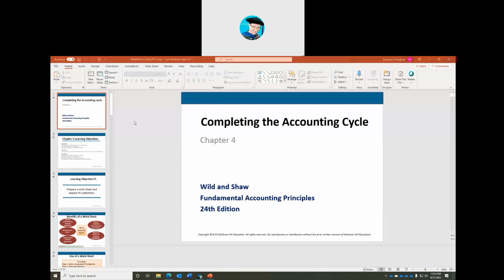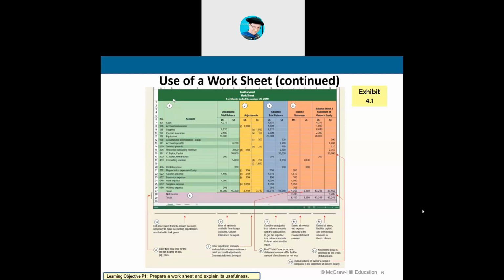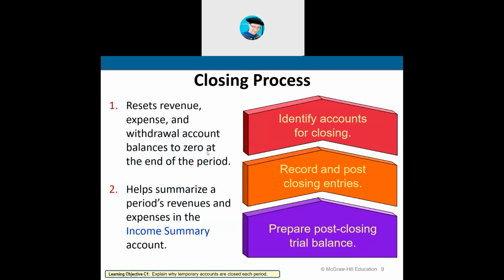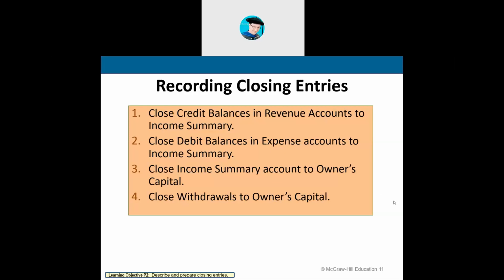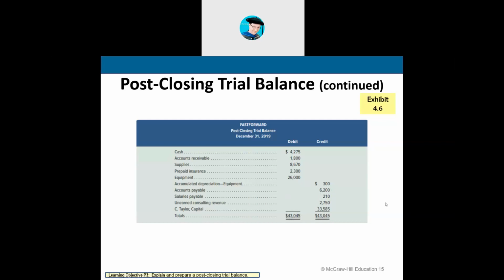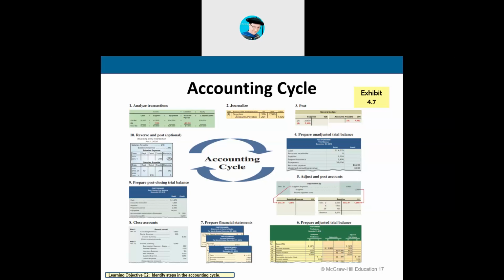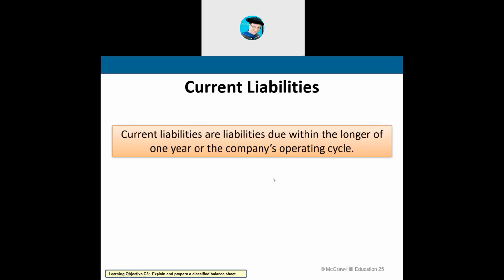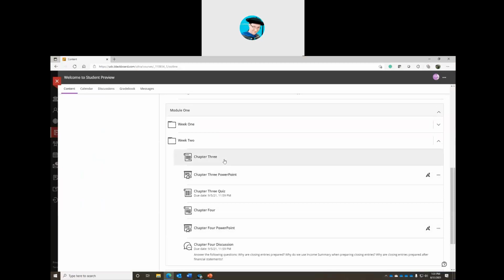Completing the Accounting Cycle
This video describes the accounting cycle and how to complete the accounting cycle